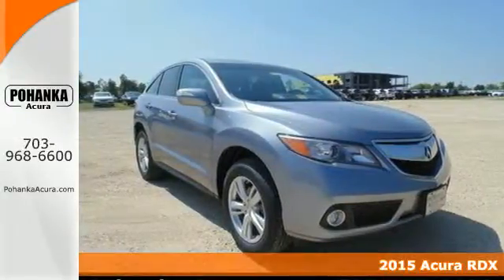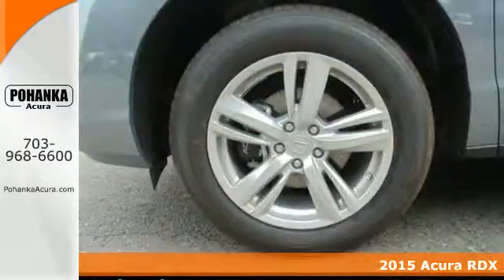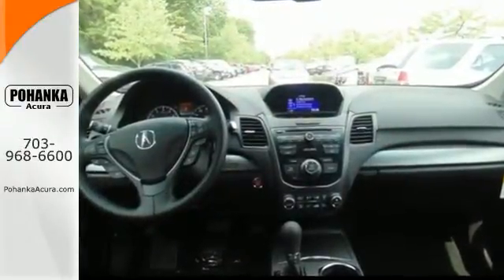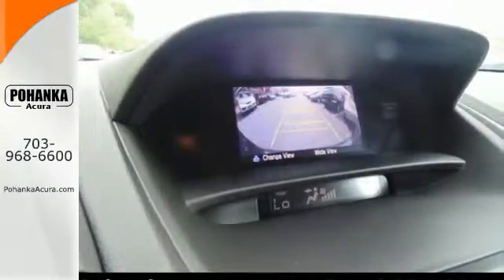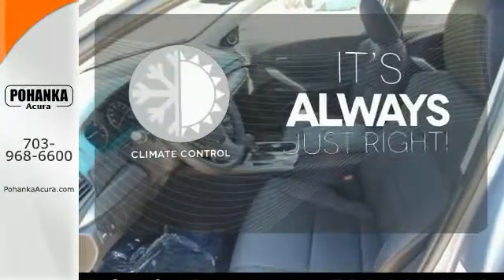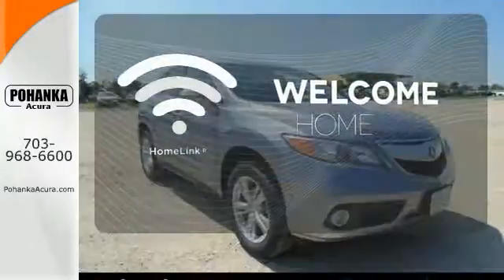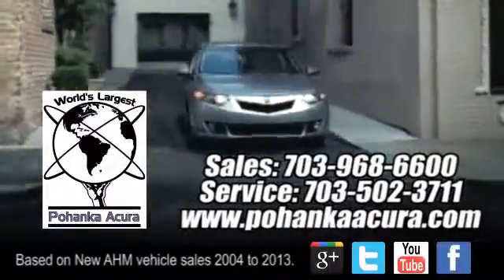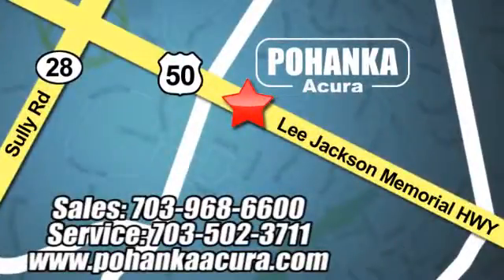2015 Acura RDX Chantilly VA Acura Washington-DC, MD FL011966 - SOLD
Year: 2015
Make: Acura
Model: RDX
Trim: Base
Engine: 3.5L V6 SOHC 24V i-VTEC
Transmission: 6-Speed Automatic
Color: Silver
Interior: Ebony
Stock #: FL011966
VIN: 5J8TB4H5XFL011966
Nav! Silver Bullet! Acura has outdone itself with this charming 2015 Acura RDX. It just doesn't get any better at this price! The quality of this superb RDX is sure to make it a favorite among our educated buyers.

Address:
13911 Lee Jackson Hwy Chantilly VA